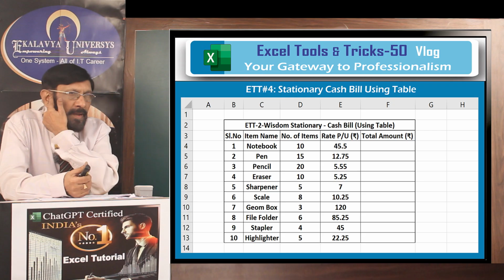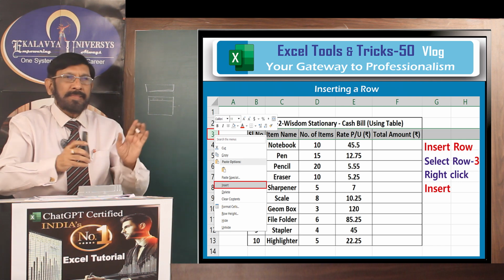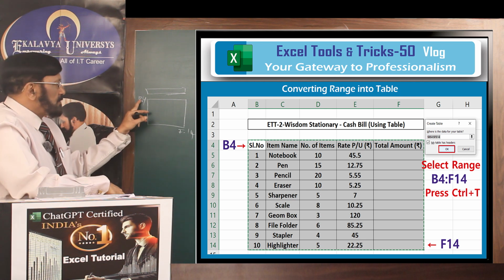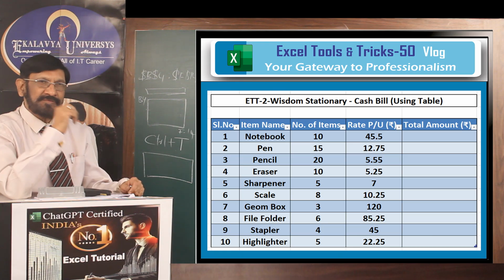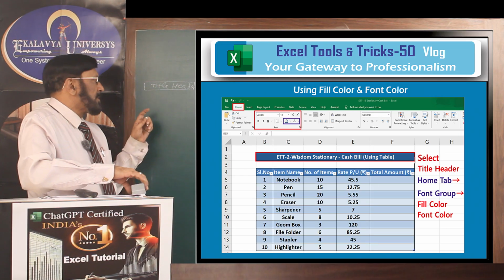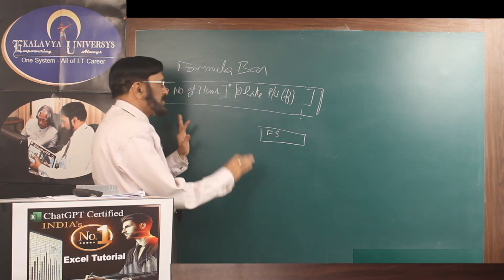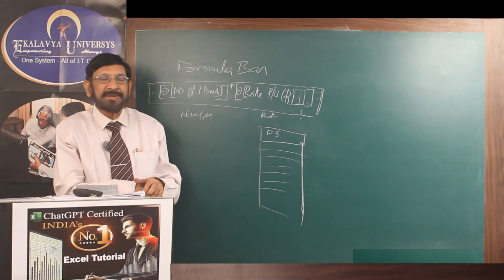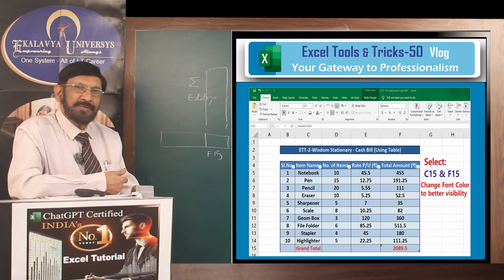EMS#4B: Write your First Excel Table & Find the Magic of Automation Part-2